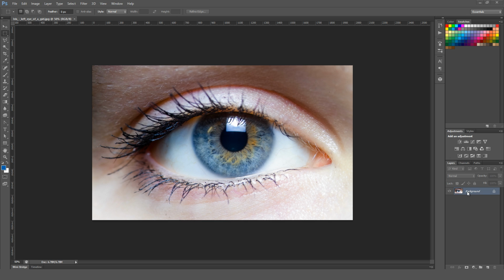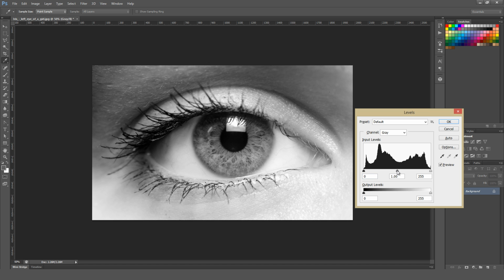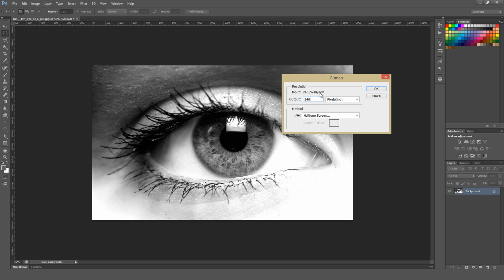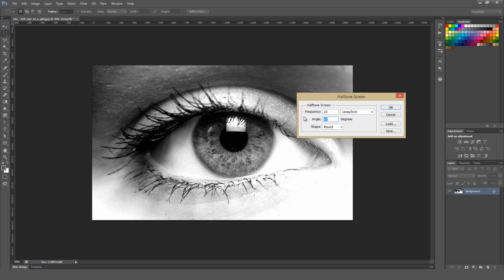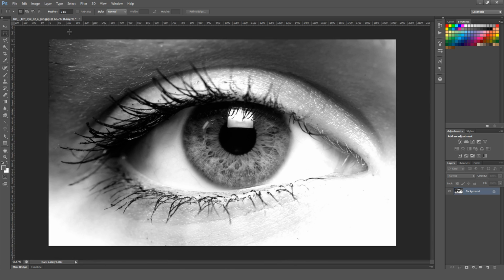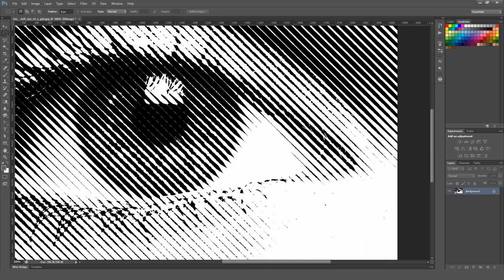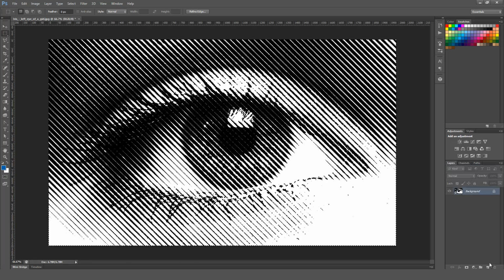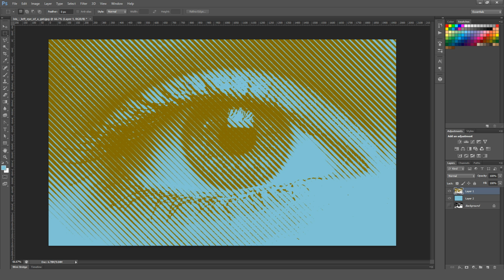Adobe Photoshop Tutorial: How to Create Halftones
How to turn photos into halftones inside Adobe Photoshop

A video tutorial that goes over the basics of how to create halftones inside Adobe Photoshop. Questions? Ask in the comments and I will be happy to help!